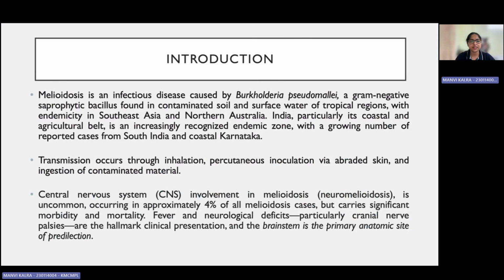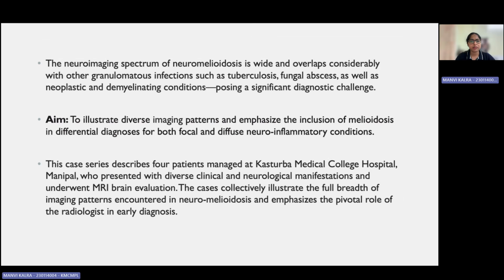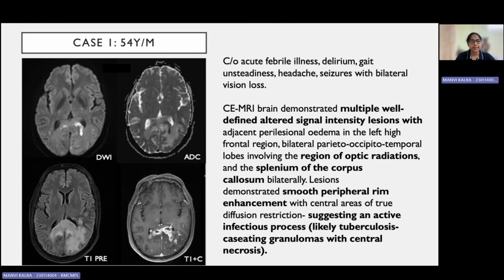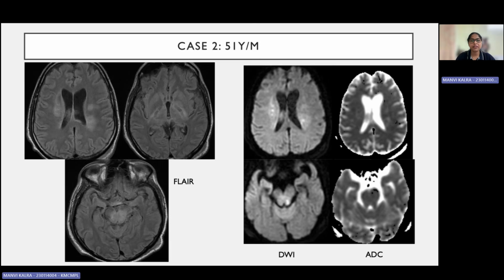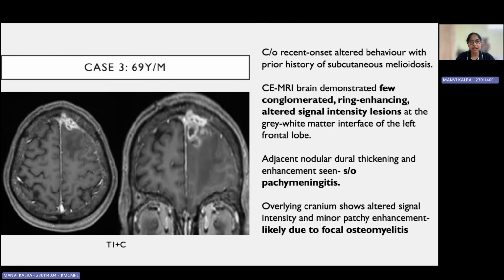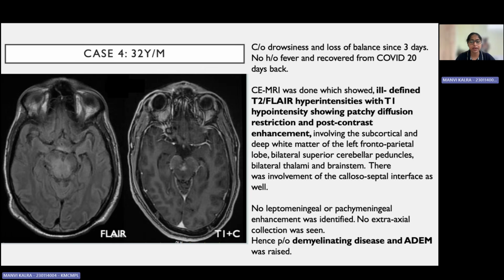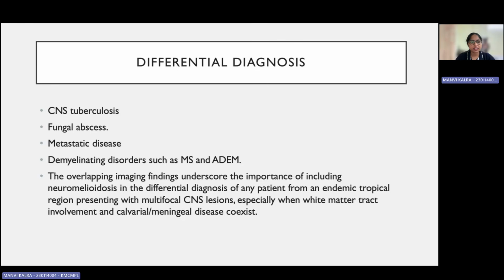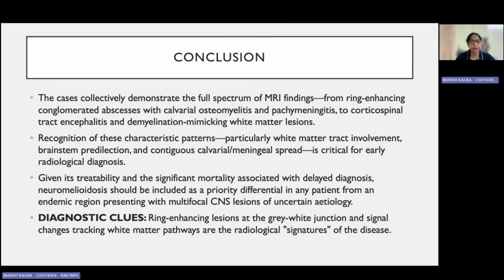Manvi Kalra | Diverse neuro-radiological faces of melioidosis: A case series